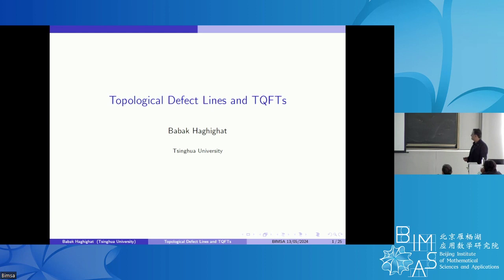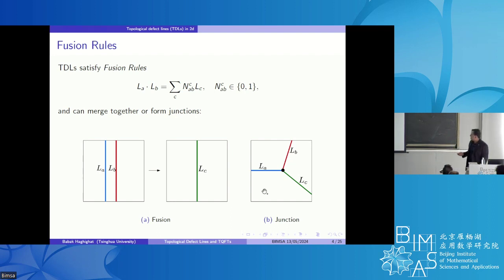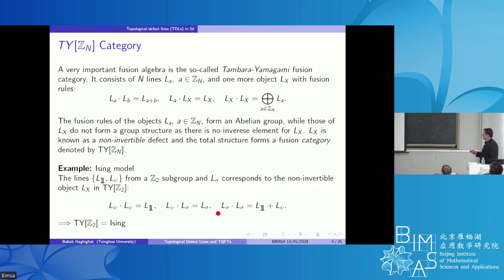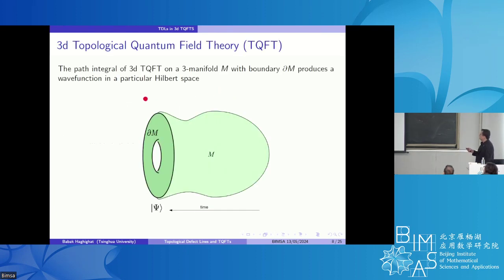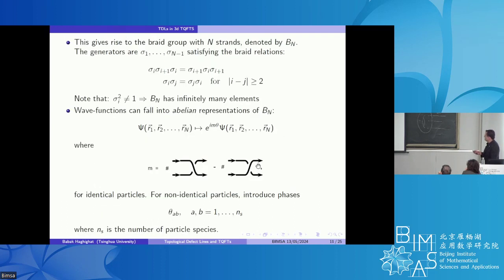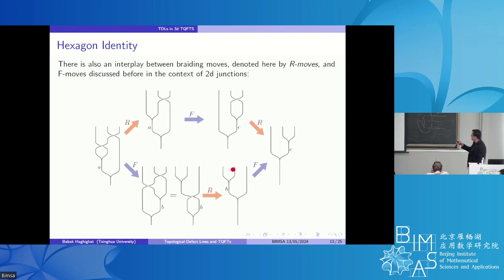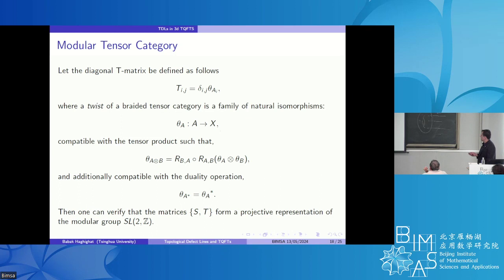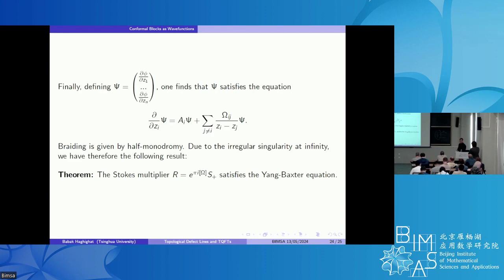Babak Haghighat: Topological Defect Lines and TQFTs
Associate Professor, research interests are string theory, quantum field theory and topological field theory.